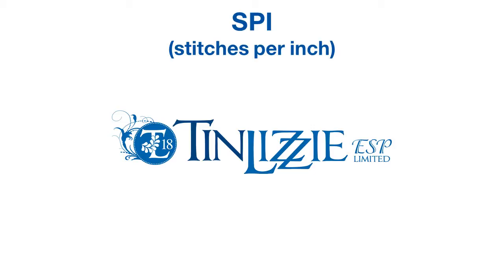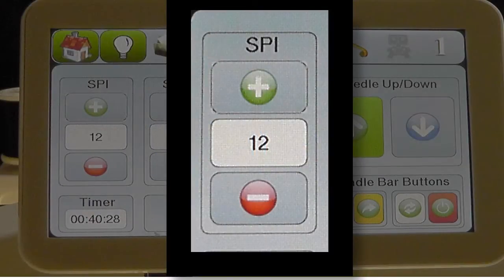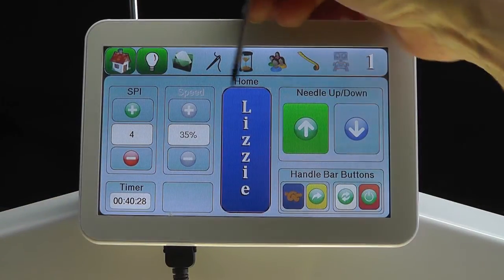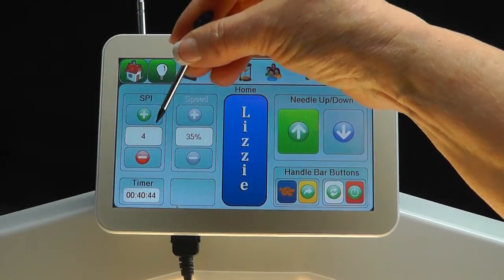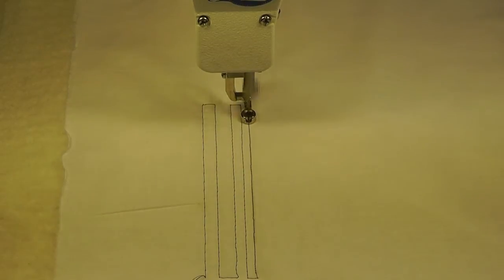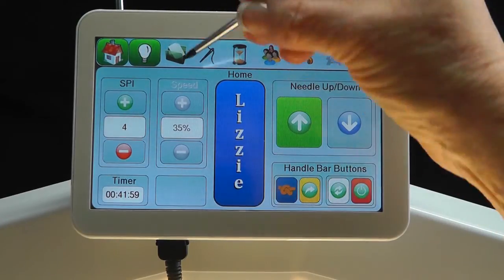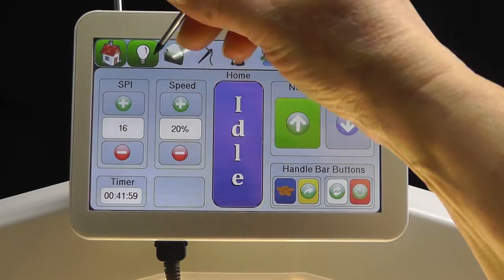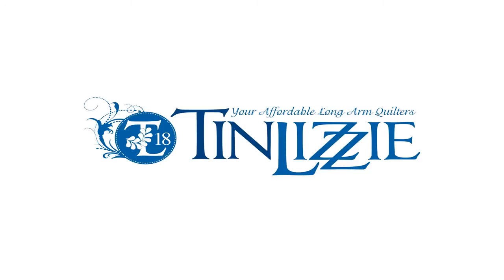Stitches per Inch 7 May 2014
Controlling your stitches with Stitches per Inch.